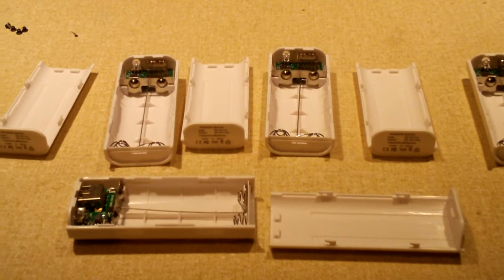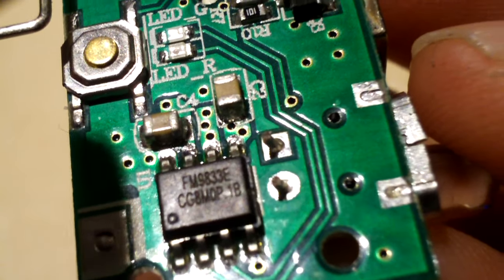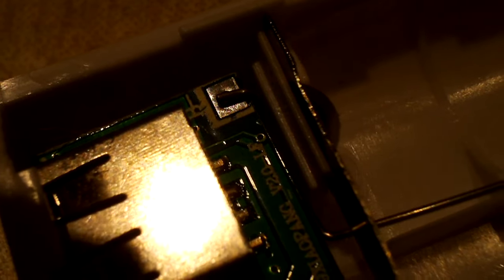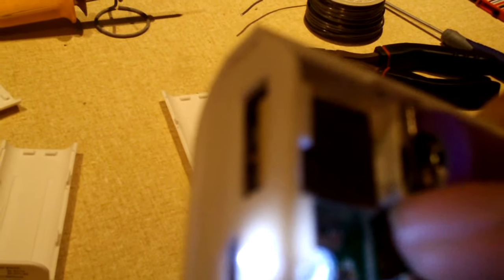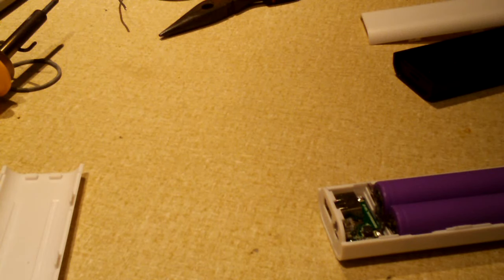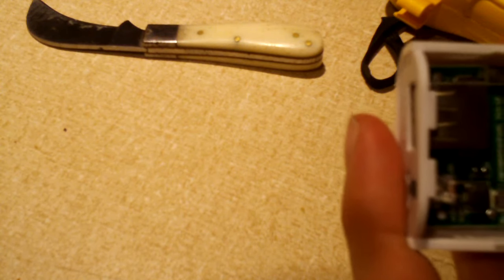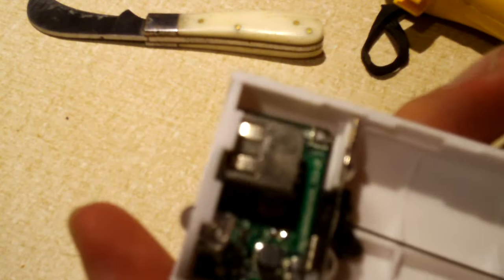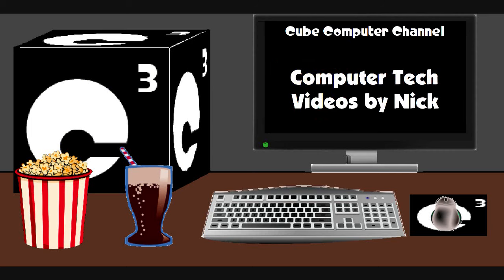Ordered some cheap power bank kits from eBay... Here's what I got.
After recently harvesting the purple generic 18650s from that horribly built 9-cell laptop battery that I had no use for (didn't have a machine for it to fit), I needed to find a new home for these cells. Since I had previously had a relatively good experience with power bank kits from eBay, I decided to order four power banks, totalling $6, including shipping. What does that get you? You get 4 power bank kits that theoretically just need two 18650 cells to complete... however all four of these banks needed a bit more. One of them wasn't even finished from the factory. YES, you read that right! The battery + and - terminals on the circuit board were NOT EVEN SOLDERED to the conductors leading to the cell holder. Had one used this like that they would have either gotten a dead pack (because no connection was made, or worse... FIRE from terminals arcing (current draw from both cells combined is around 1-2 amps, which would heat the connection up very quickly due to the poor connection. WORSE, without the B- connection soldered, it was free to move around, potentially striking the + conductor causing a short and potential fire hazard.

The other three banks also had some design issues with them. The B- wire on some of the, were very close to the B+ conductor. All in all, I "finished" the one bank that wasn't done so by the manufacturer, and corrected the issues on the other three. I then went over and beyond by adding some insulating foam material between the B-wire and the B+ plate so that the two bare conductors would never make contact.

As far as the PCB construction goes, the actual PCB itself seemed to be relatively well made. Not too bad considering these things are nearly free. It mainly boils down to the manufacturer who sources the PCBs and then constructs the whole kit. If you decide to buy some of these, look them over carefully as the manufacturer apparently doesn't seem to do as such. These power banks actually do their intended task and seem to offer lots of charge time with these relatively new generic cells in them.

Introduction audio provided by Freesound.org